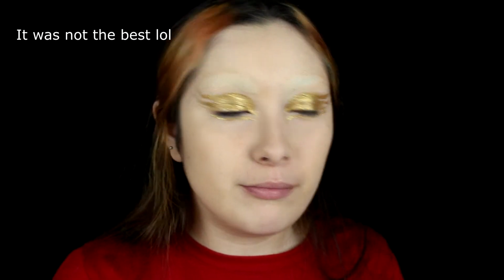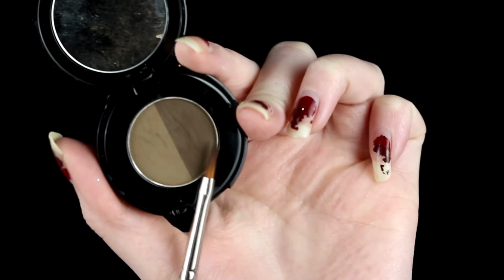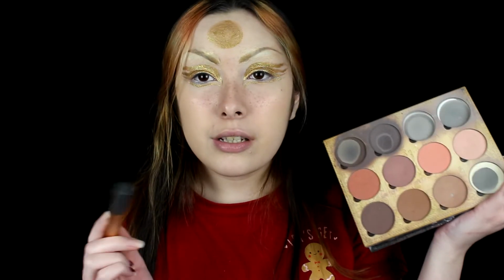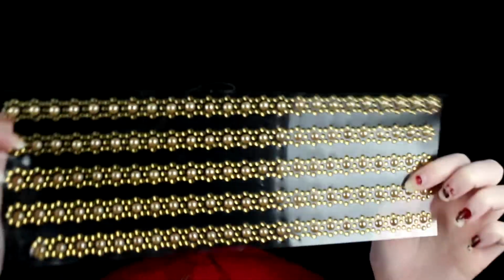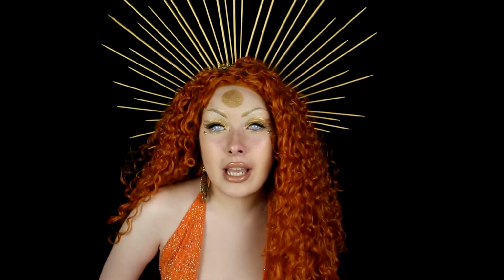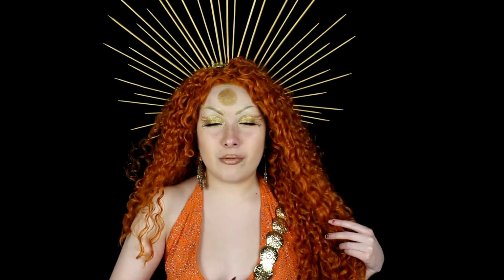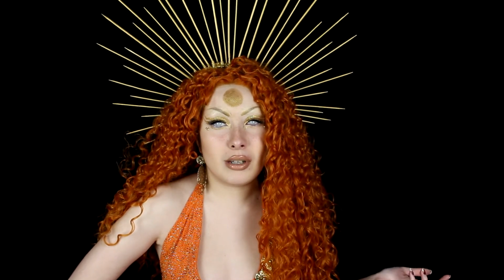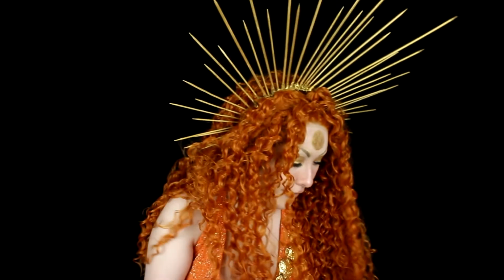Sun Goddess | La Sol | Halloween Makeup Tutorial